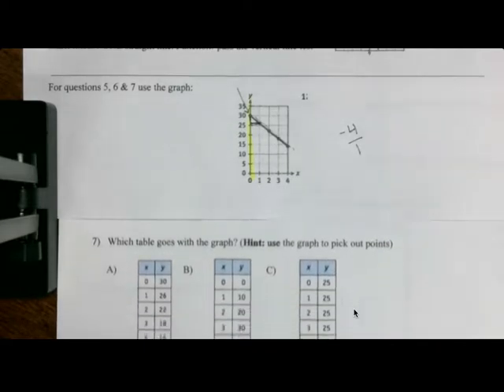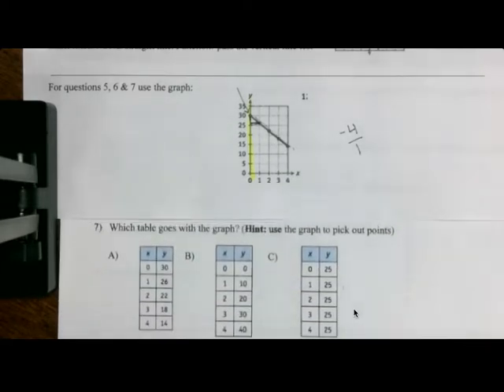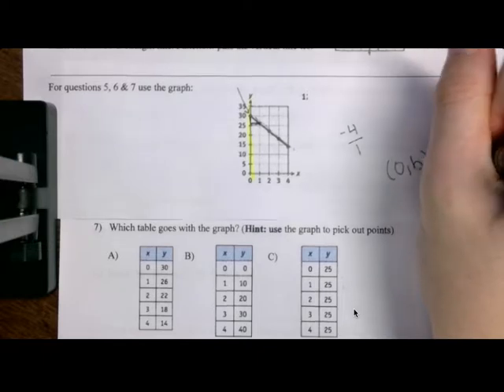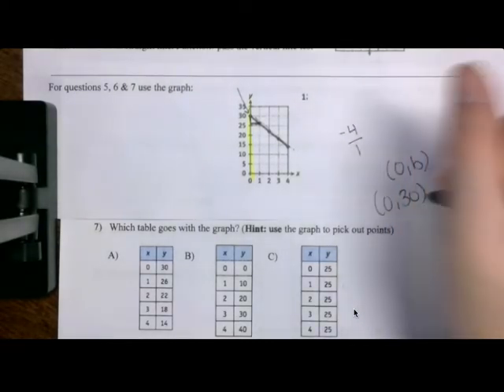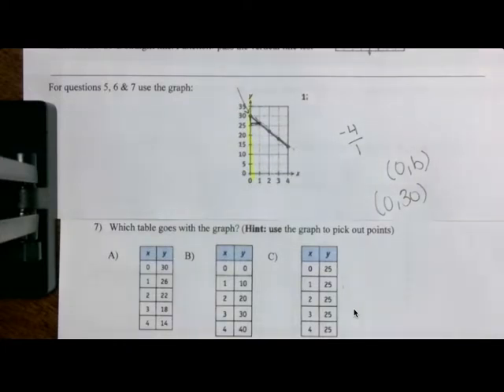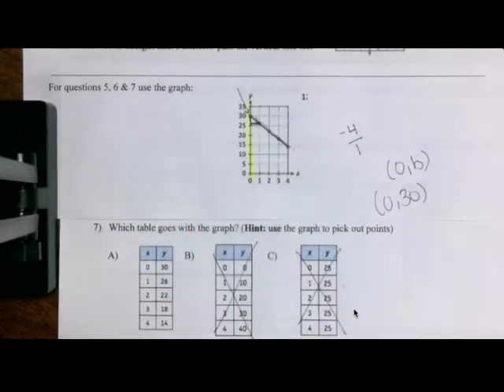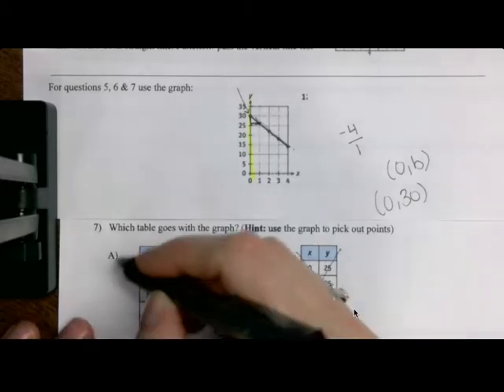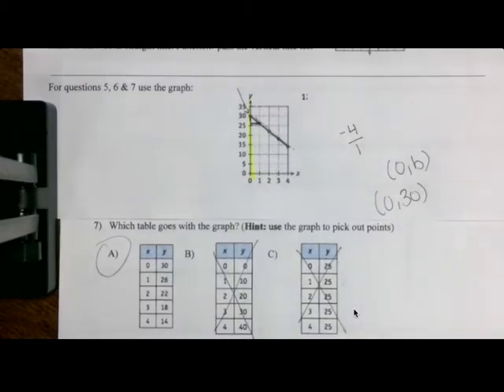Untitled: Feb 28, 2020 8:36 AM